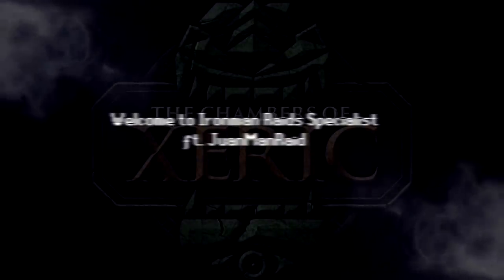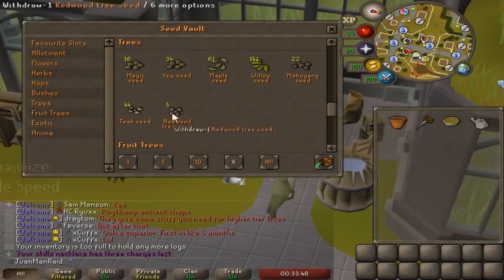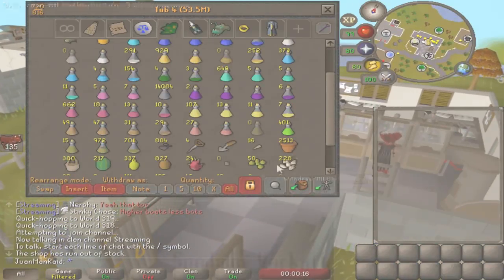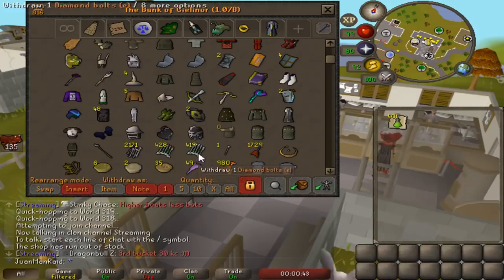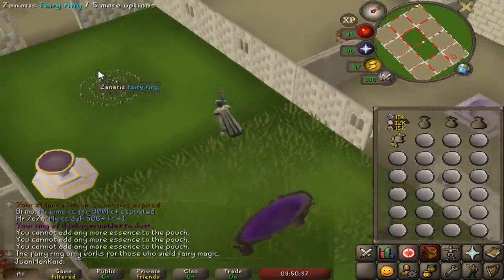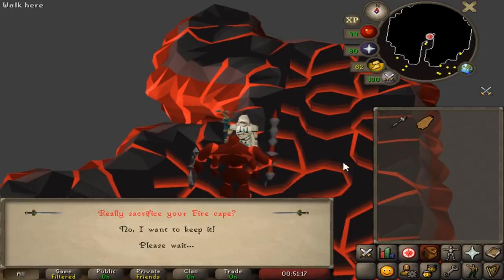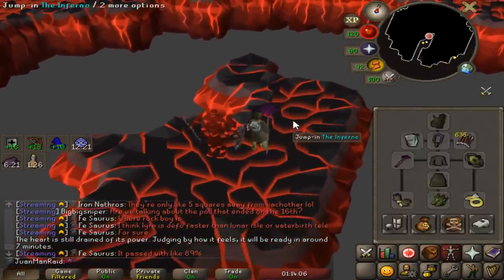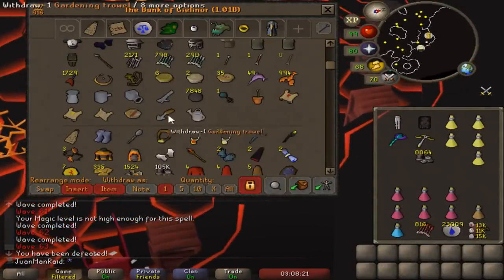Vorkath is Vital to Beating Inferno (26)